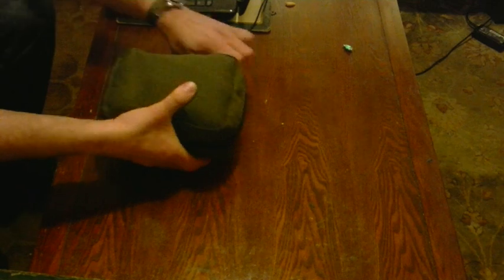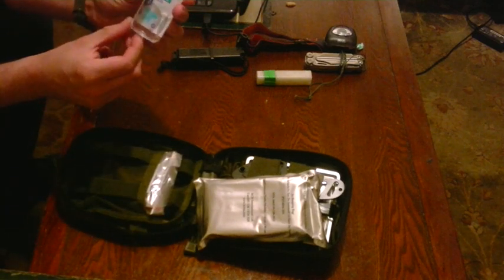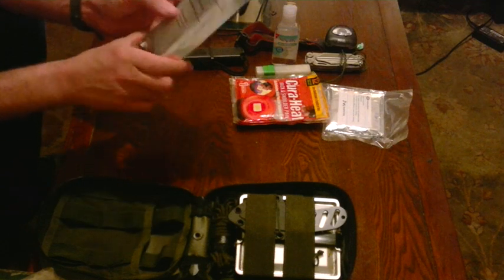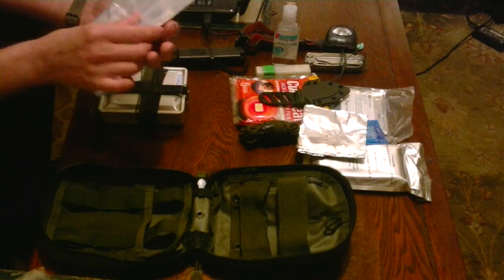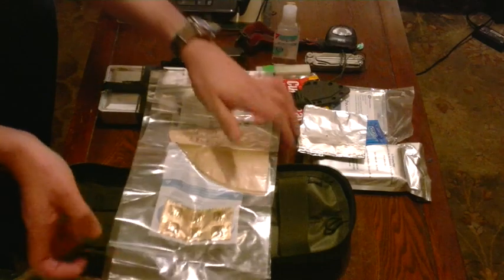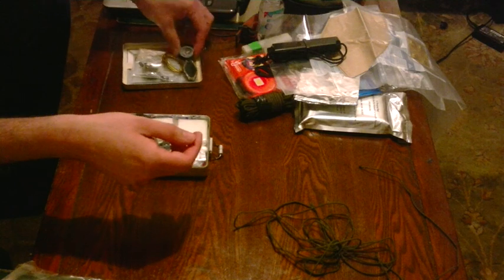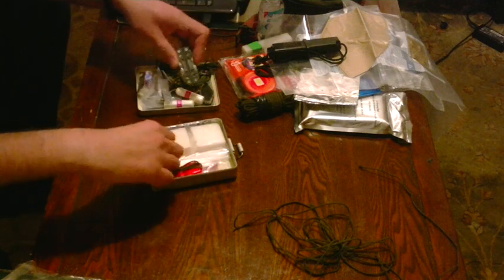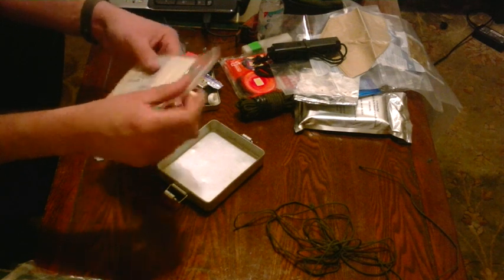Example survival kit